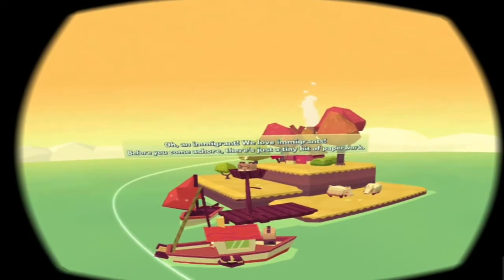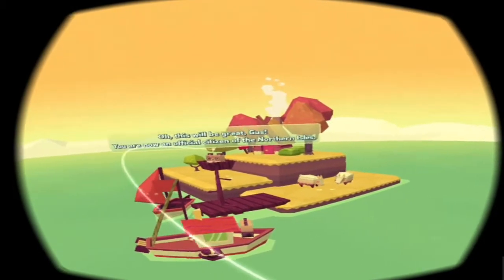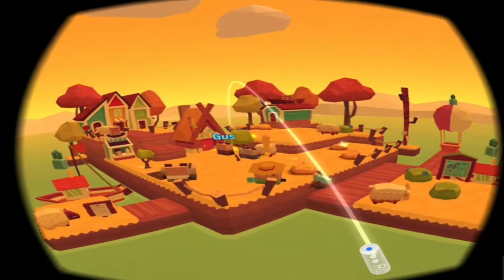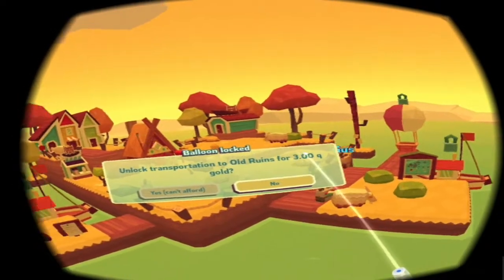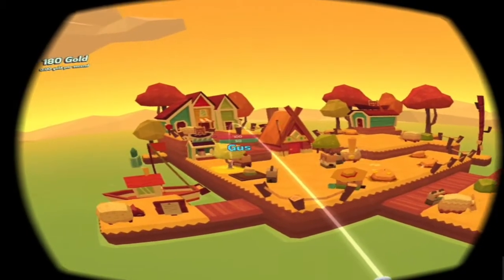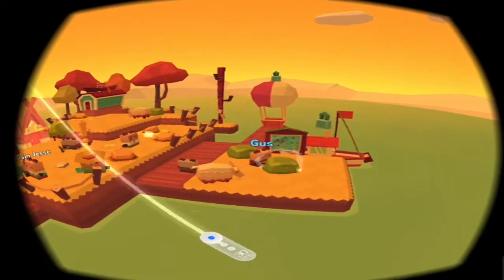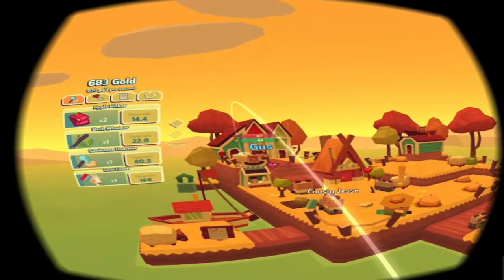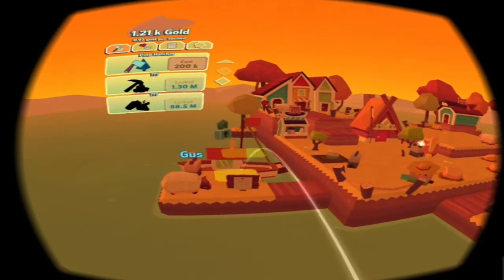The VR Shop - Beartopia - Google Daydream Gameplay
Also, Check Out Our A-Z of Google Daydream Apps and Games